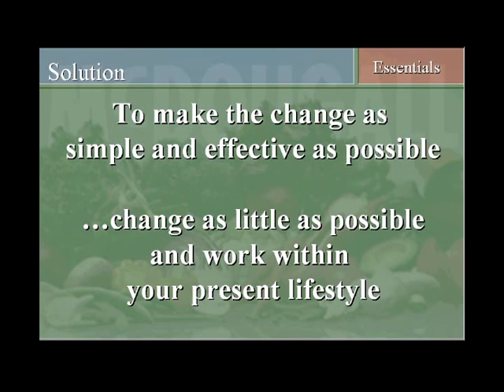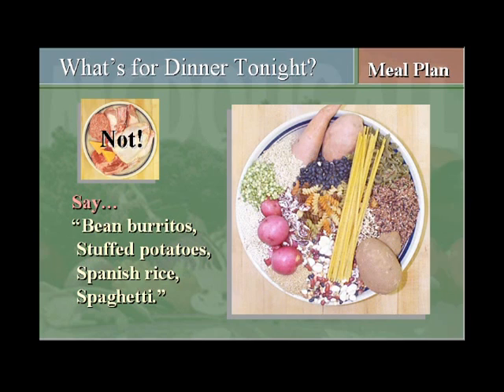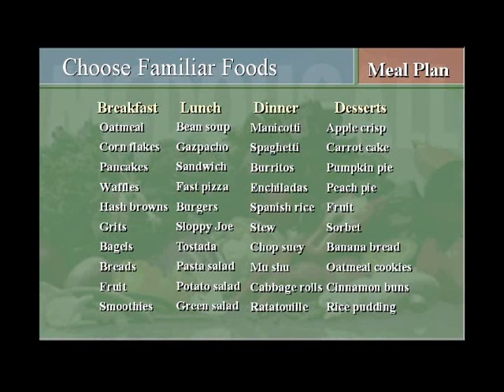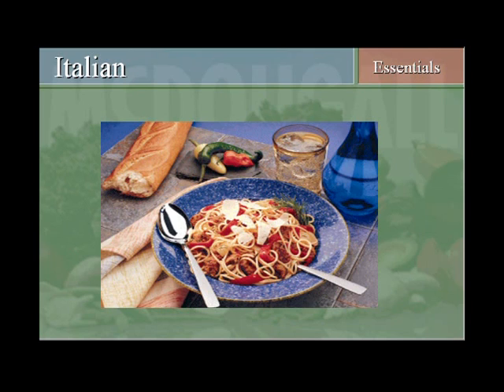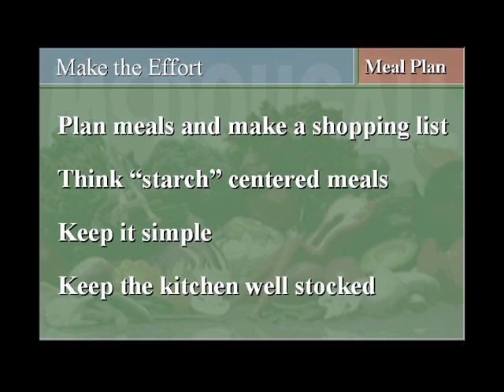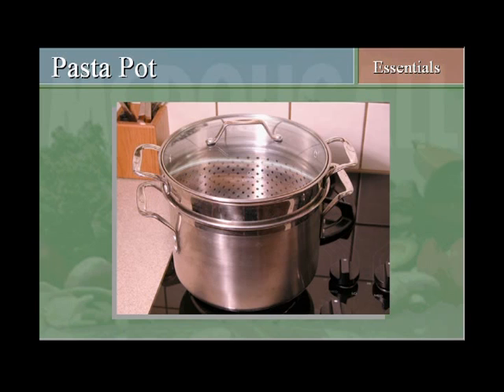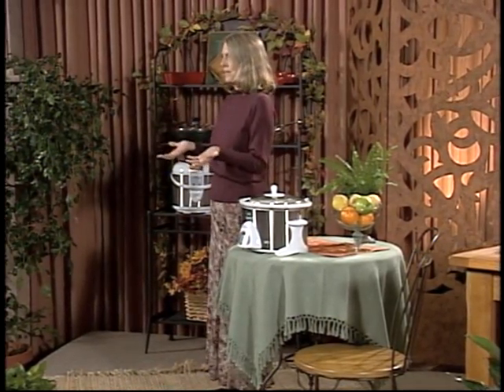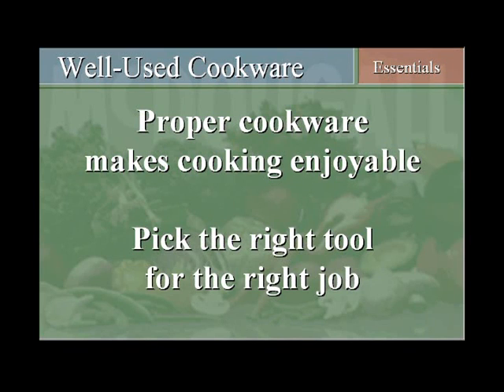Dr.McDougall- Fighting the Big Fat Lies with Fad Free Truth, Chapter Six- Kitchen Essentials.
The truth is simple and undeniable: the financial interests of big industries undermine the health and happiness of you and your family. The only way you can effectively fight these damaging forces is to become informed and then take appropriate actions. Your goal should be to get as far away as possible from the medical businesses. The only way to safely accomplish this is to become healthy. Sick people take medications and require surgeries- healthy people do not. You are not a helpless victim, and disease and obesity are not inevitable- and both of these undesirable conditions can be cured. McDougall's Medicine always works for people at risk for, and suffering with, common diseases of diet and lifestyle. Now is the right time to make the change.

Dr. John Mcdougall is a medical doctor (MD) first. He cares for people at his 10-day live-in Mcdougall Program in Santa Rosa, California. To his credit are 10 national best selling books, the worldwide syndicated TV show "McDougall MD," the and the monthly McDougall Newsletter.

Mary Mcdougall is a nurse and co-author of the Mcdougall books. she has published over 2000 recipies, writes for the monthly newsletters, and teaches at the Mcdougall program center.